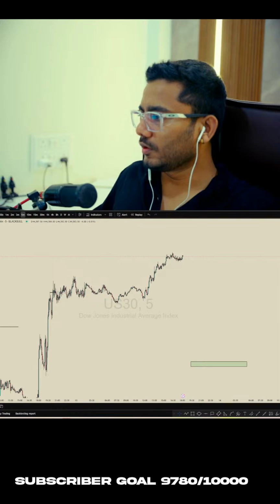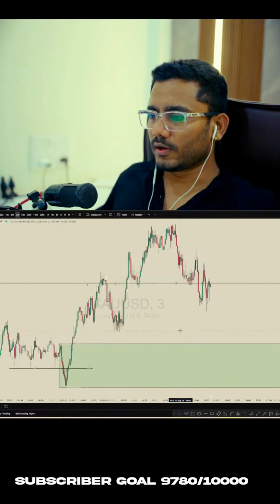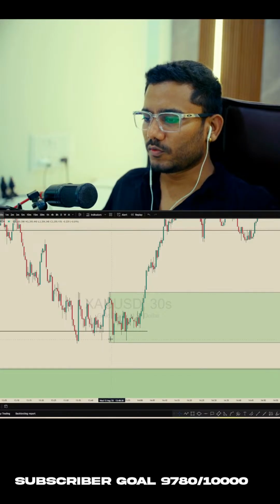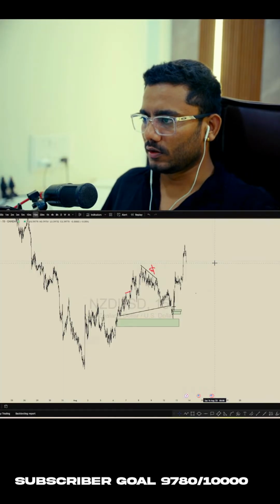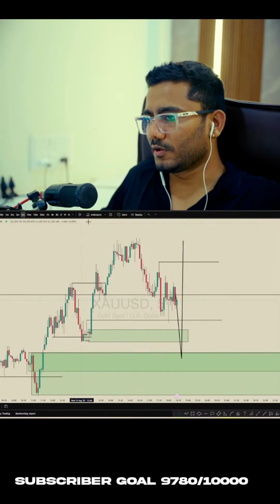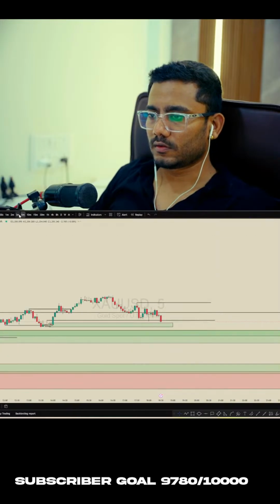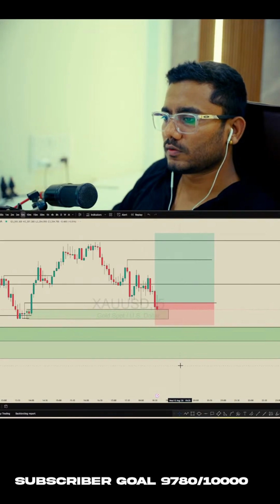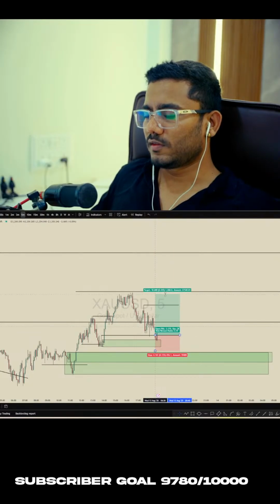ICT Smart Money Concepts in Action: Live Trading Breakdown 13 august 2025 (Portrait)